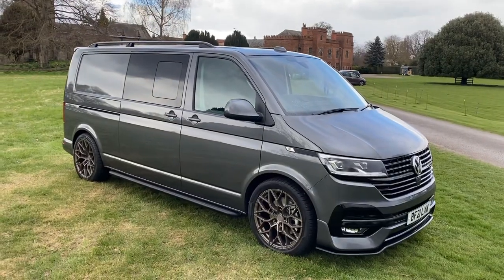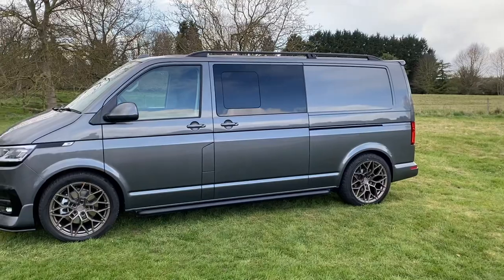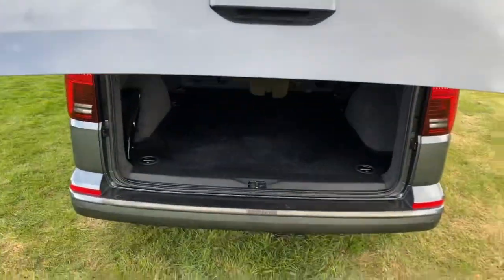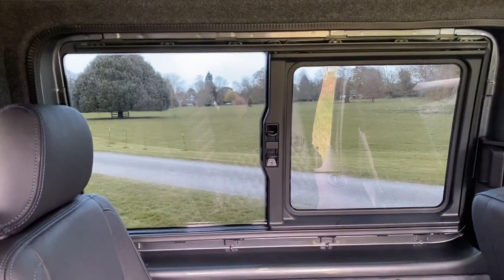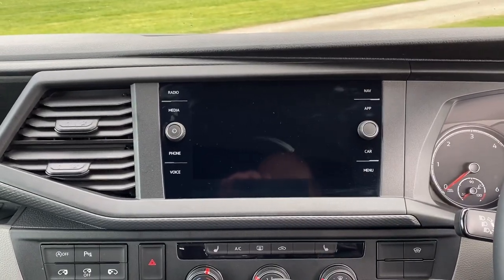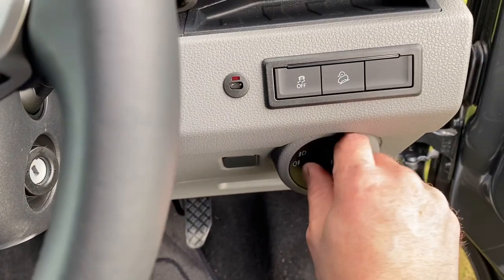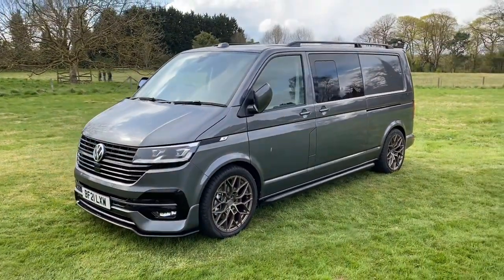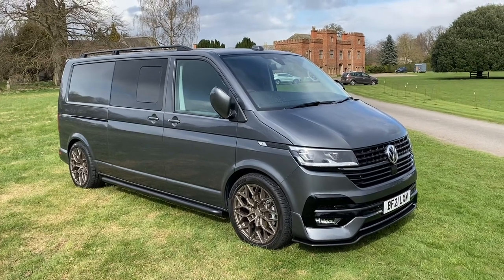New VW Transporter T6.1 Collection Day! It’s finally here!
New VW Transporter T6.1 just picked it up from the dealer! A year in the wait! Hope you enjoy!